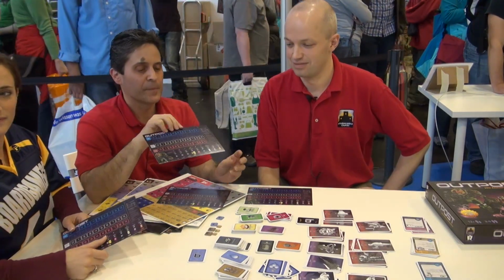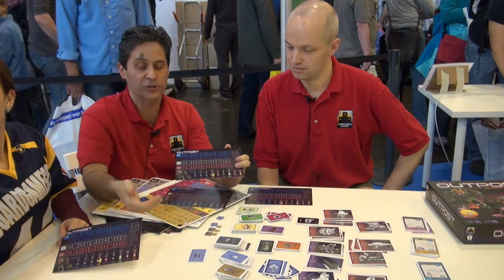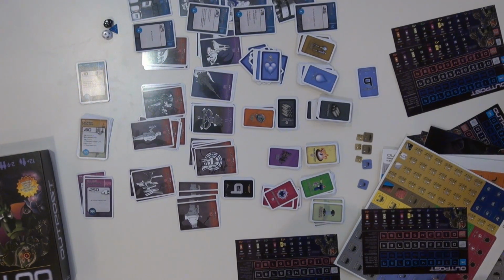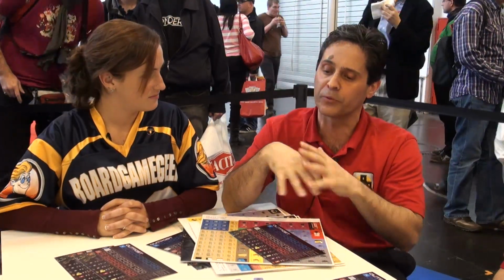Outpost - BoardGameGeek Booth - Essen Spiel 2011